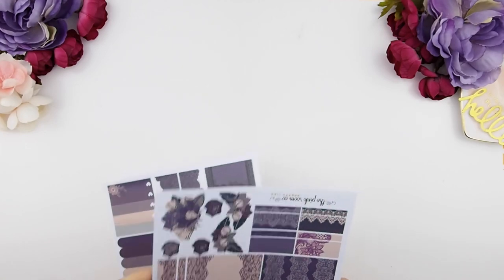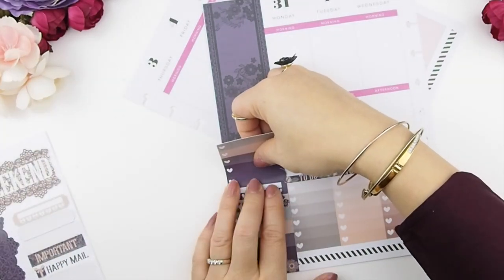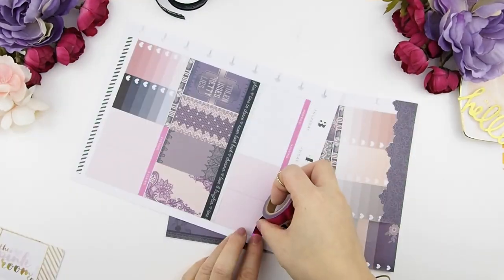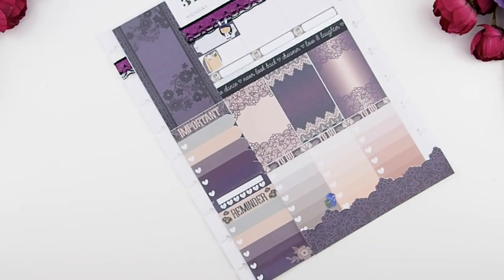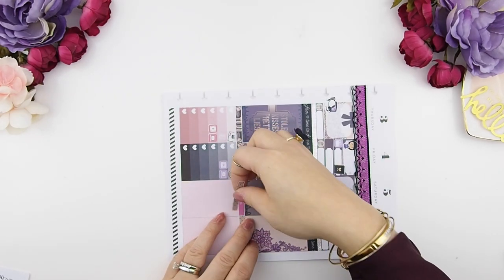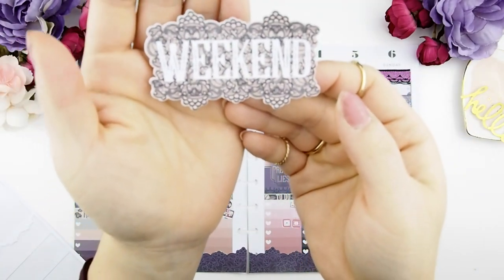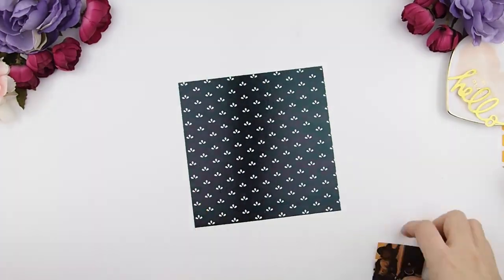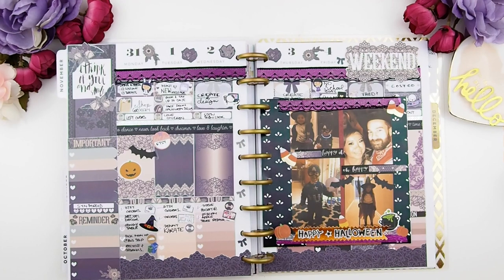Plan With Me ❤ PRETTY LIES ❤ NOVEMBER week 1 👻 | ThePinkRoomCo.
Hello Beautiful!

❤This is for the week of Oct 31st - NOV 6th 2016  ❤

XOxoXO

321 Lakeshore Rd. W.
Mississauga ON  L5H 1G8
CANADA